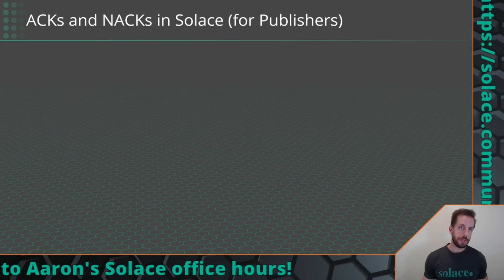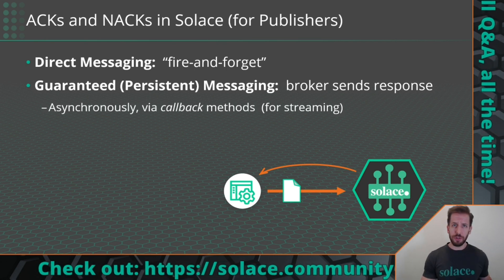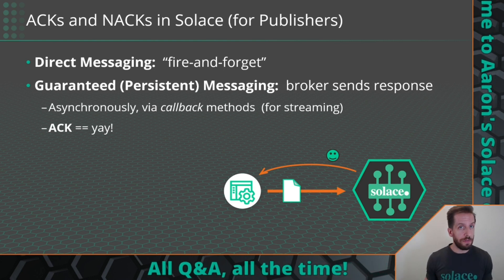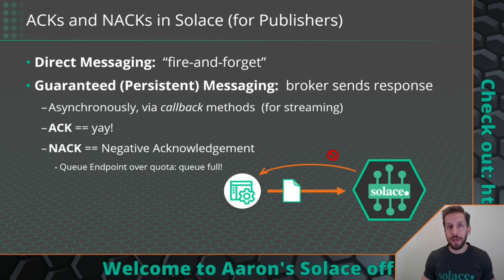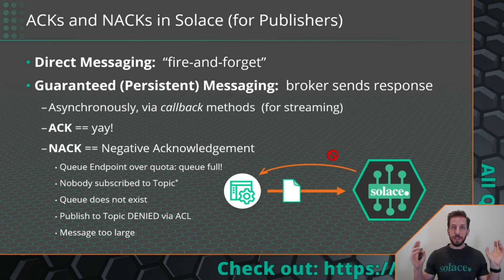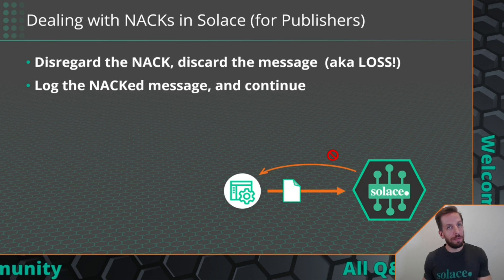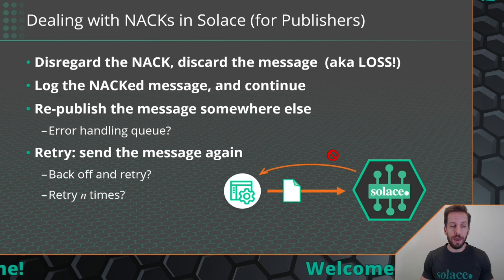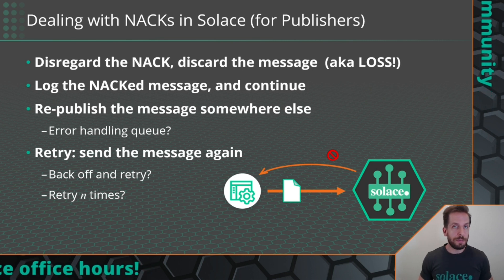Solace Guaranteed Publishers: ACKs and NACKs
Dev advocate Aaron Lee takes a few minutes to explain how guaranteed (or Persistent) messaging works in Solace from the view of the publishing application. How confirmations of delivery are sent asynchronously, reasons for failures, and what you can do about them.

This content is very important for anyone using Solace for guaranteed messaging, or persistent event streams, as these asynchronous notifications indicate delivery success or failure to the publishers.

There are a bunch of different reasons that a broker might send back a NACK: queue is full (spool over quota), queue doesn't exist, nobody subscribed to that topic, message too large, etc. And how should a publisher handle these errors?? Abort? Retry? Terminate?? Watch to find out!